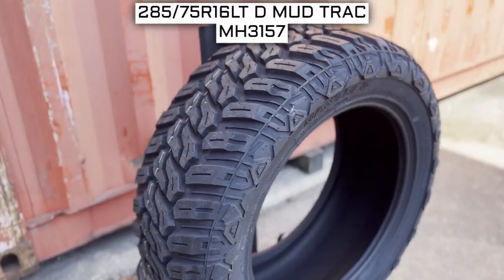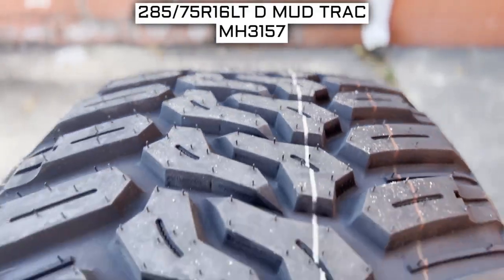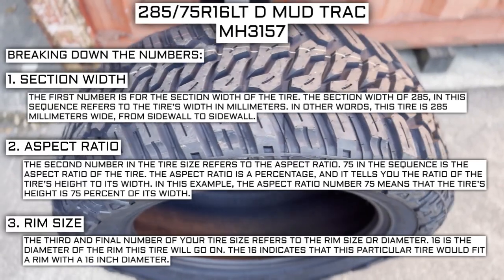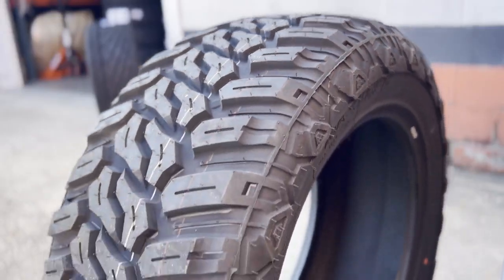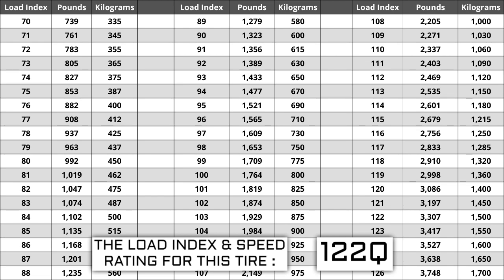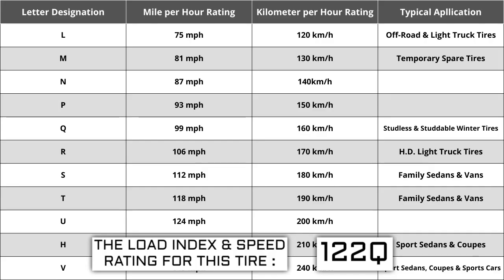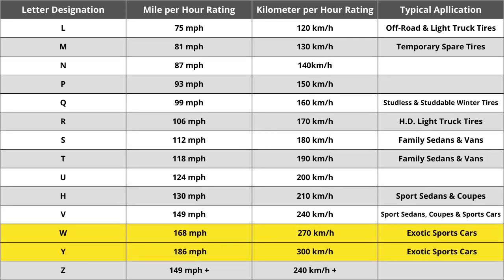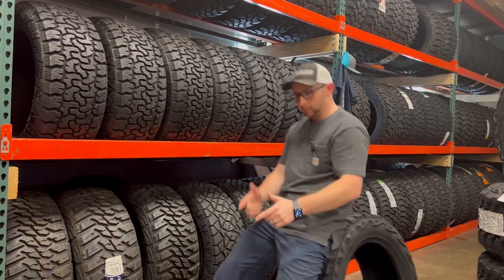Tire Overview- 285/75r16 Maxtrek Mud Trac M/T 8 ply (Part Number- MH3157) and where to order!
Overview of the 285/75r16 8 ply Maxtrek Mud Trac tire! Part number MH3157 and where to buy!